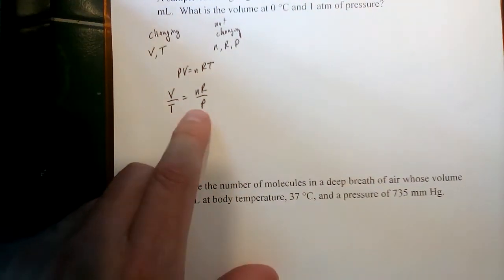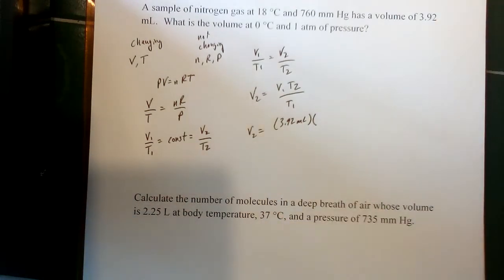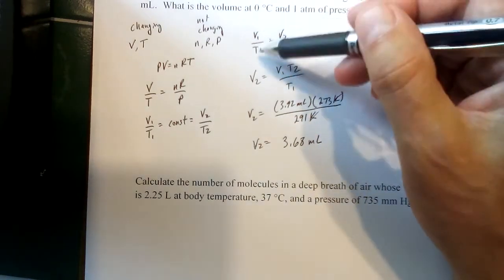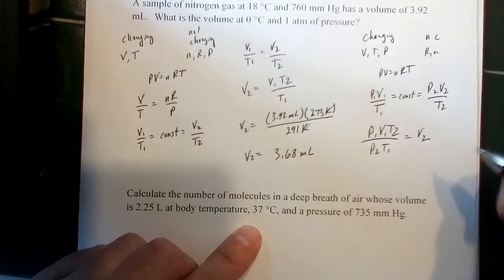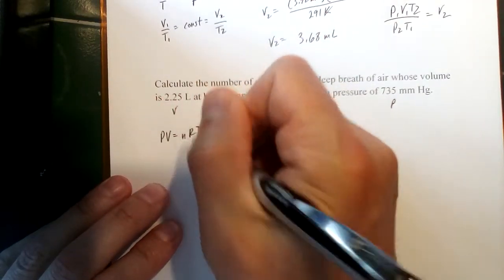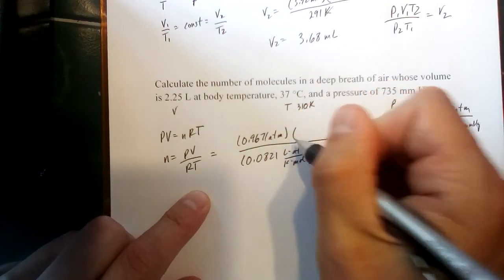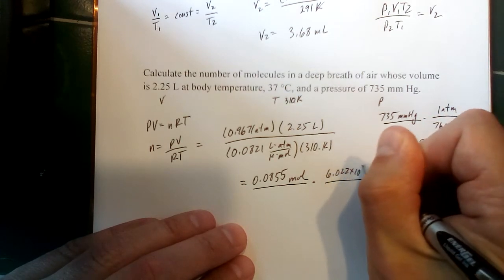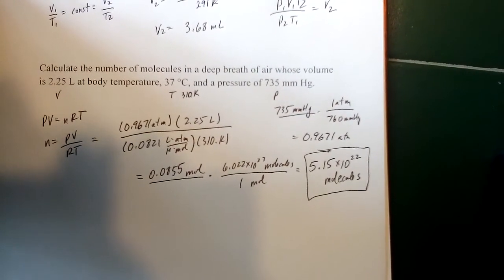Chapter 6 Part 3